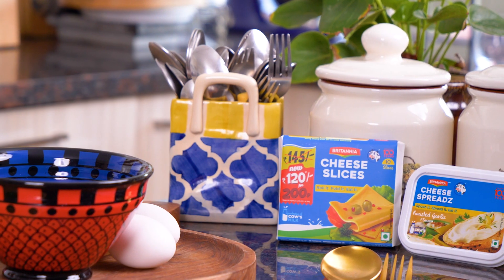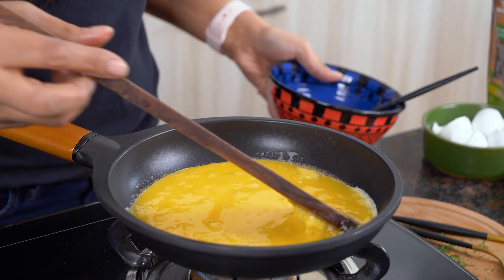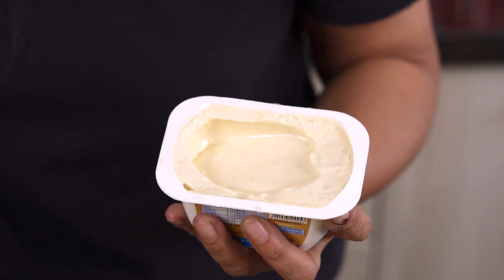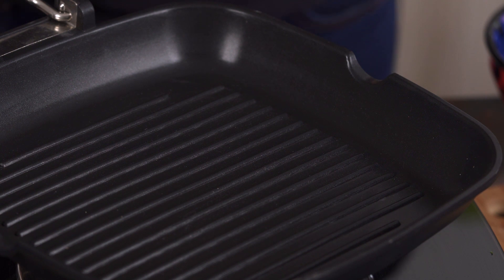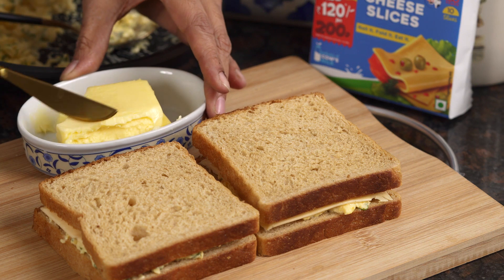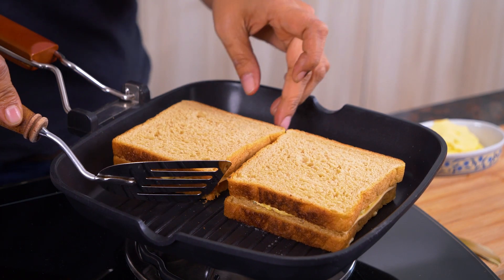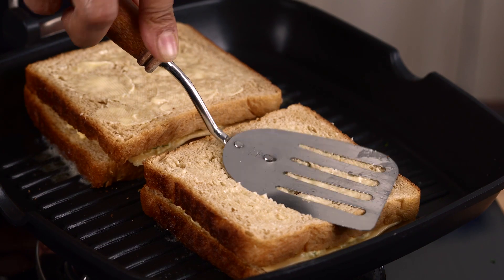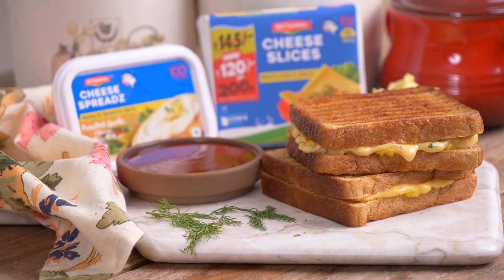Britannia Cheesy Kitchen - Grilled Cheese Sandwich with soft scrambled eggs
Eggs and cheese spread are a match made in heaven when it comes to a nutritious treat!
So, here’s our favourite signature dish made with love, by The Britannia Cheesy Kitchen.